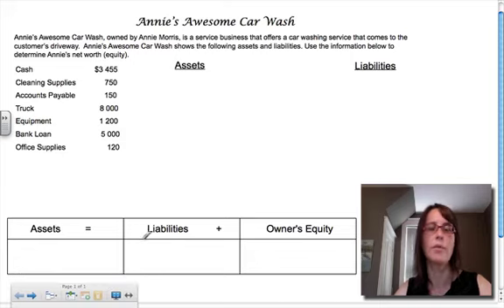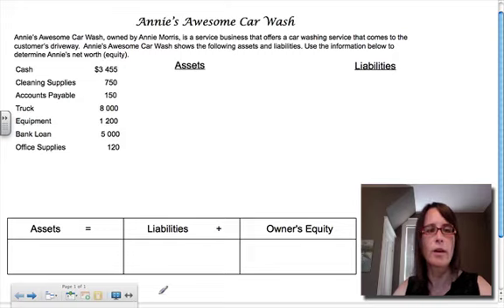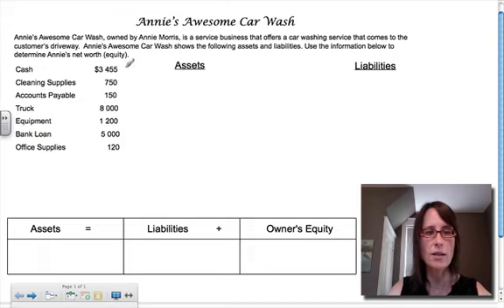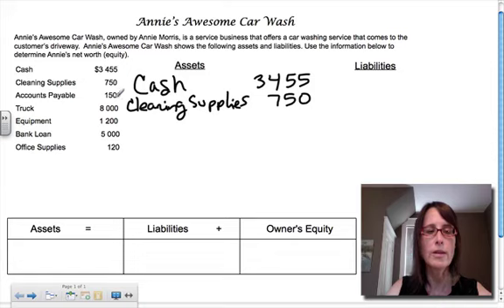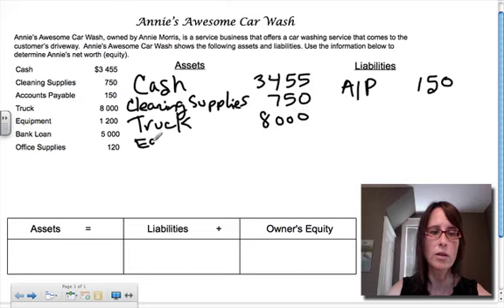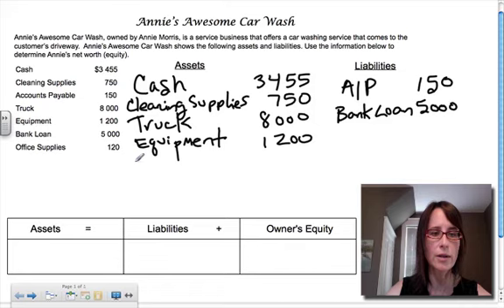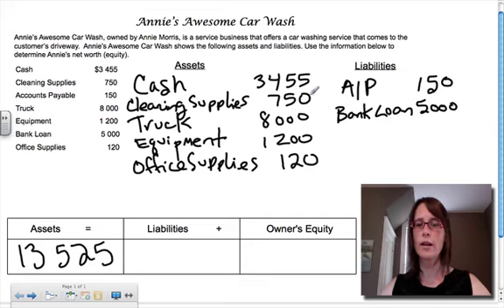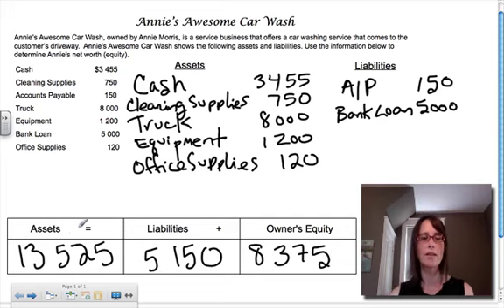Solving Accounting Equation - Annie's Car Wash